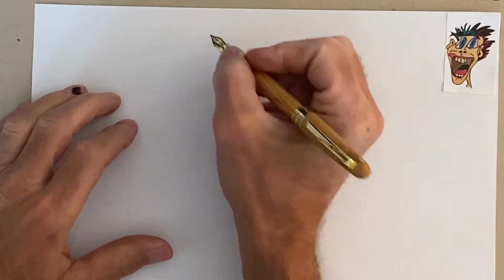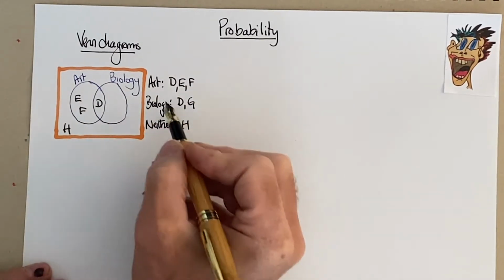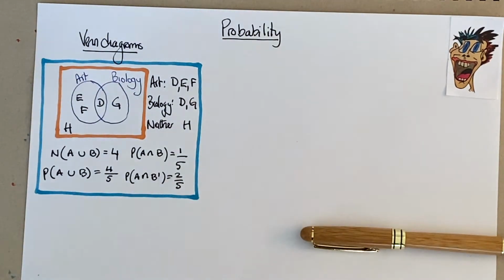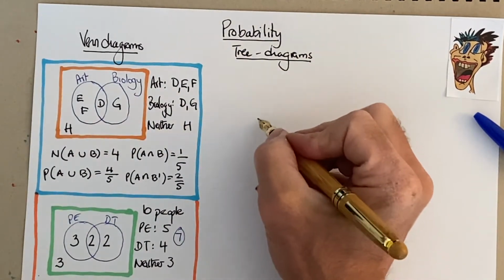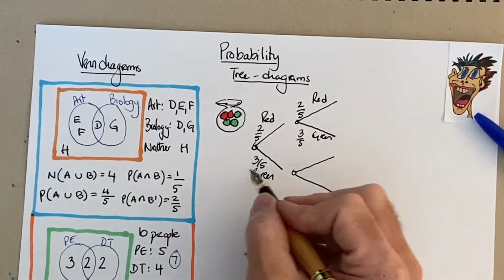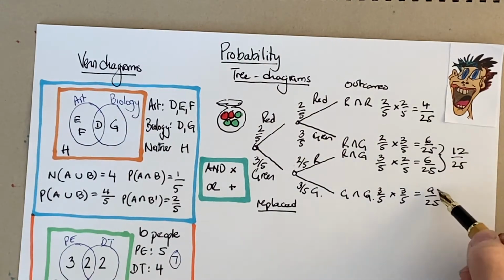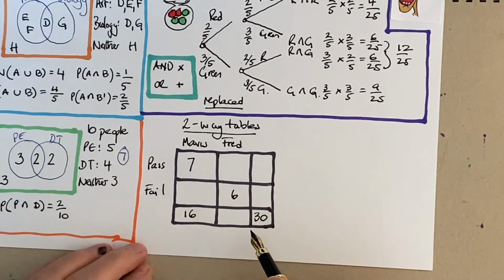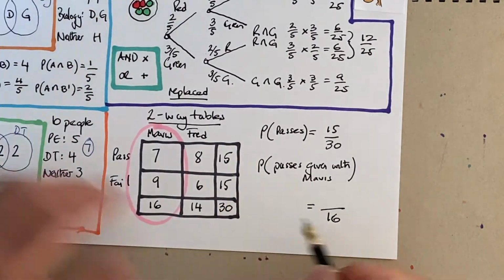Memory sheet Probability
Venn diagrams, tree diagrams and 2 way tables